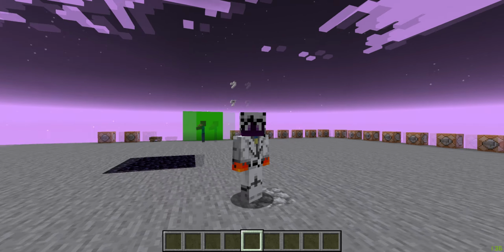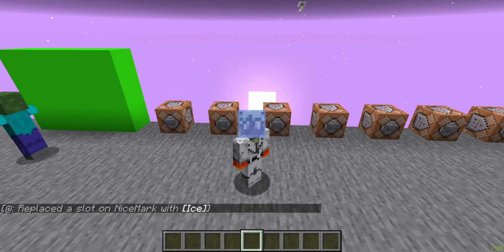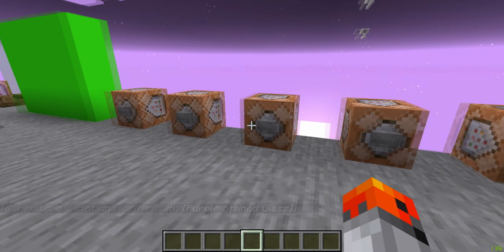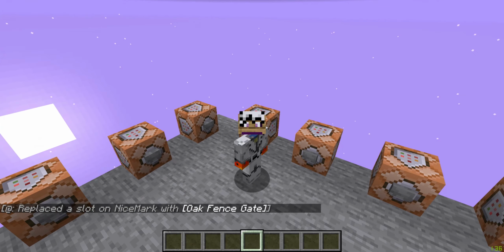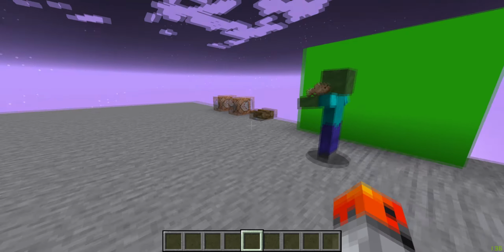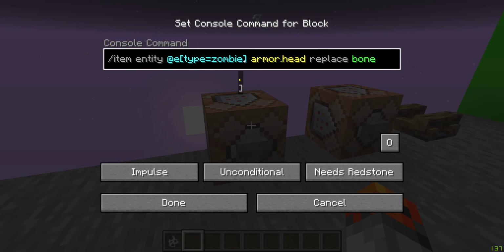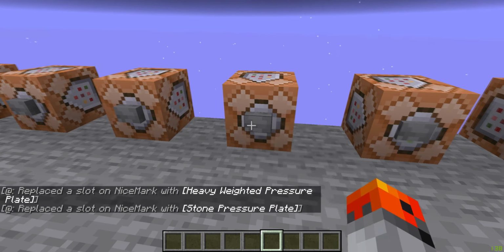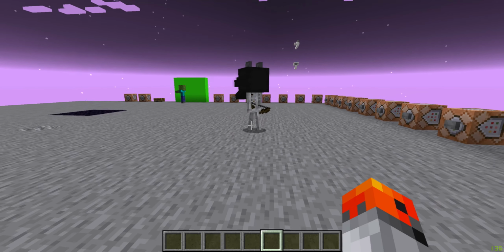Items You Can Wear on Your Head in Minecraft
You can wear helmets in Minecraft, sure. But that's boring. How about a bone, glass, or a fish on the cheek? Using commands you can put any item or block in your armor head slot, some of which appear differently because they are secret easter eggs which are very well hidden in the game since you can't normally put these items on your head at all. I bet you didn't know these!

This video will show you the following /item command easter eggs and how to put a..:
* Bone in your mouth
* Fish on your cheek
* Banner on your shoulders (like a pillager captain)
* Lead over your eye (like a monocle)
* End rod on your forehead (like a unicorn)

There are also many other fun items and blocks, which are not easter eggs, like putting a cactus or glass on your head in Minecraft.

There are many ways to help me out with my channel. If you enjoy what I do and want to see more and better content, please consider visiting the "support me" page. It's important to make this channel sustainable, so right now I could really use your help! :)

╔ Software that I use to make my Minecraft videos ╗
▣ Recording: Nvidia Shadowplay
▣ Audio: Audacity

Vegas Pro is nice and simple for beginners, but it can get quite
one that includes it. Sometimes it gets included.

HumbleBundle Monthly subscription is nice too if you want to

I often use video and audio content and templates from Envato Elements for my videos. Their collection is very nice

above links, however I do honestly recommend the above
software and website(s) and use them myself.